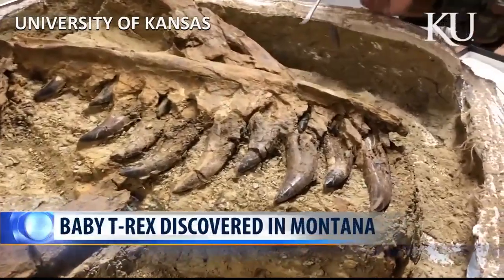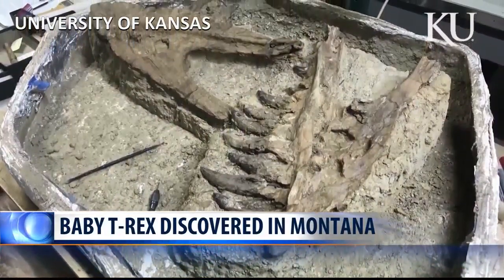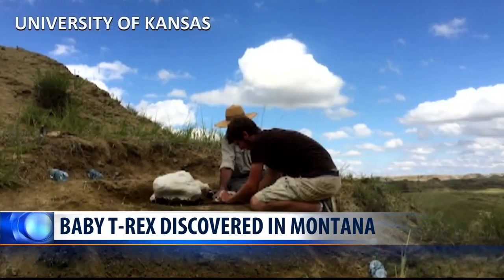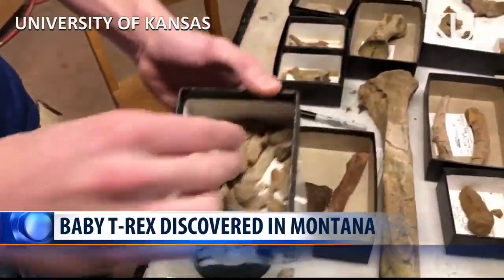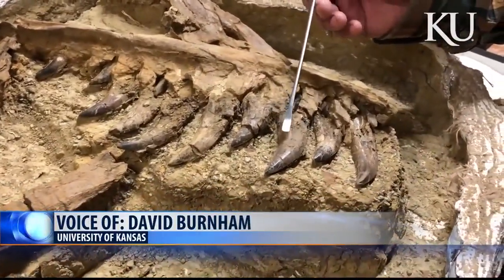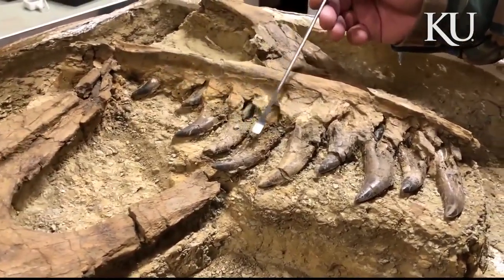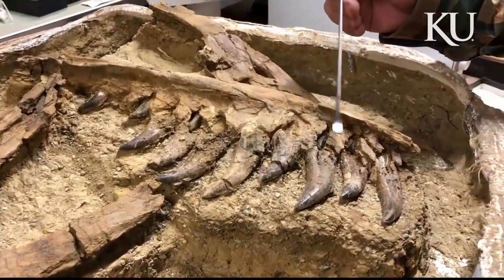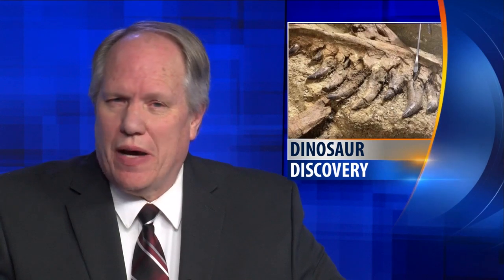History Channel: Young T-rex found in MT '1 in 100 million' discovery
The skeleton of what is believed to be a young Tyrannosaurus Rex has been unearthed at the Hell Creek Formation in Montana.